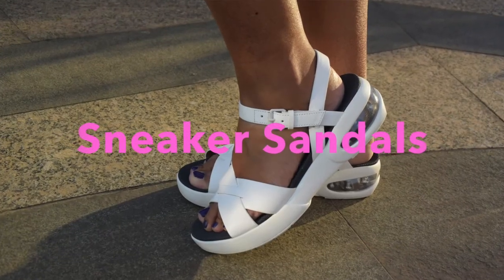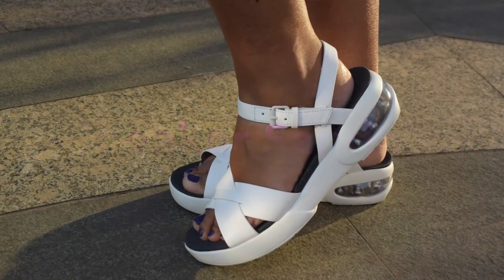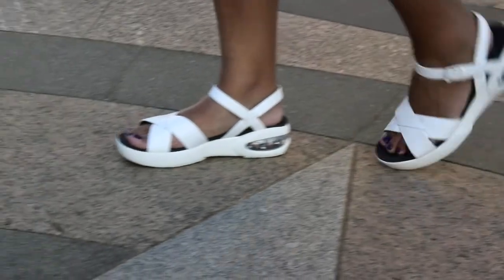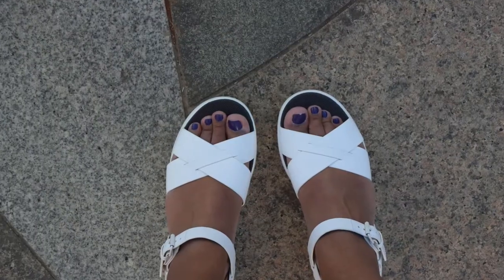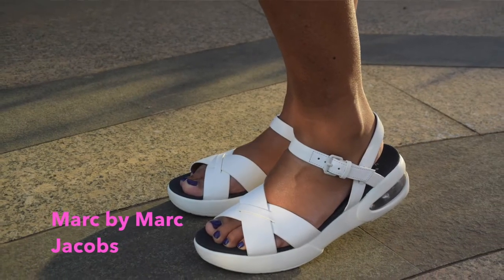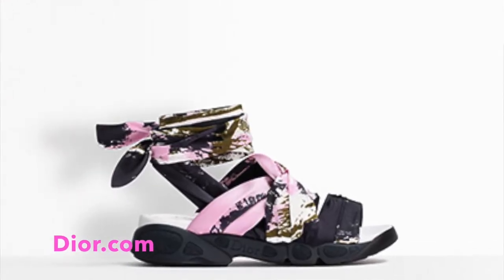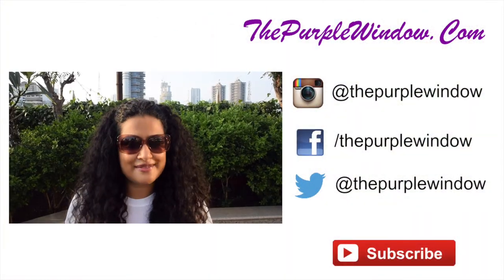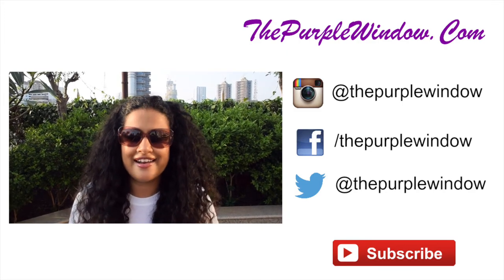Summer Essentials: Sneaker Sandals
Looking for a comfortable pair of shoes to survive the Indian summer? A absolute must have for this summer season are the sneaker sandals! Chic & Comfortable... do I really need to say more?